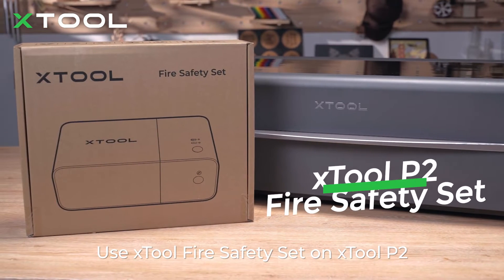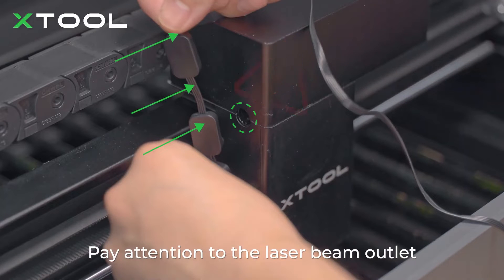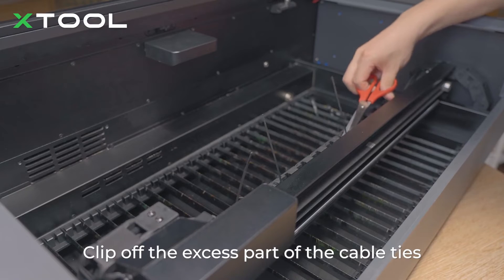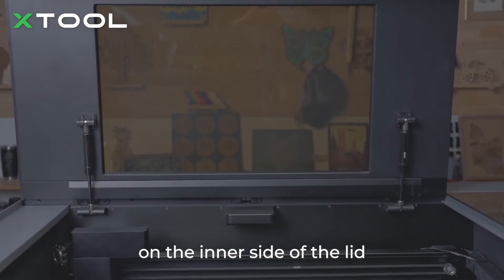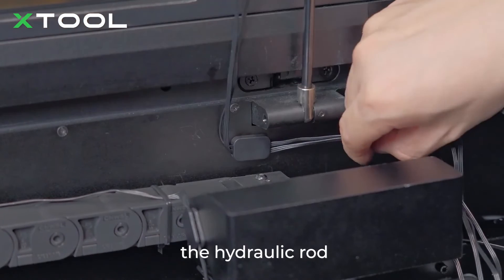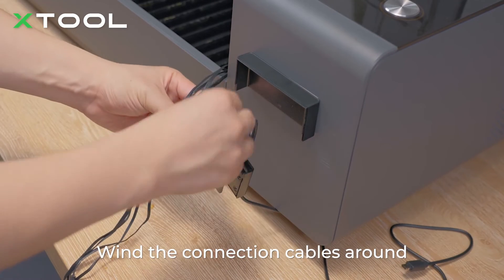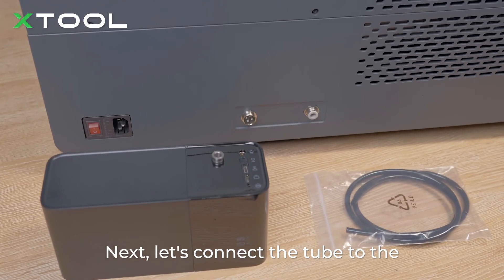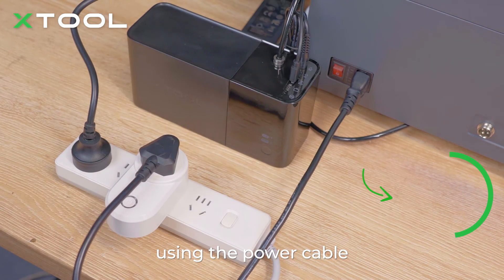How to Use xTool Fire Safety Set with xTool P2 xTool 101